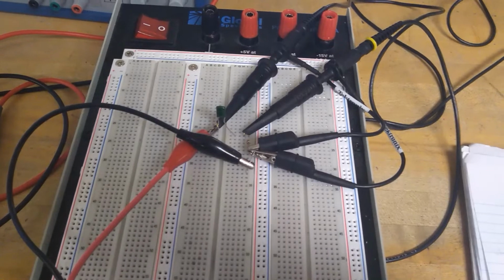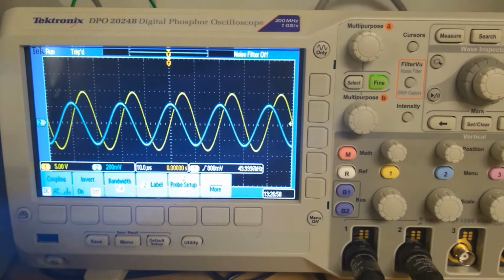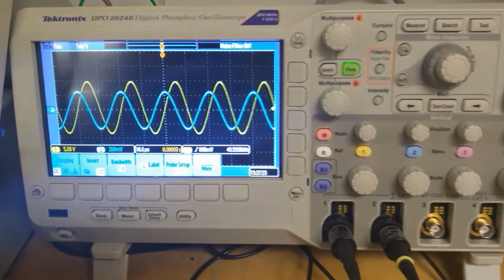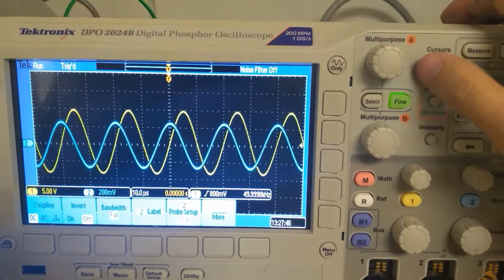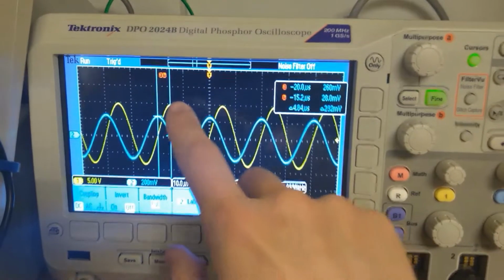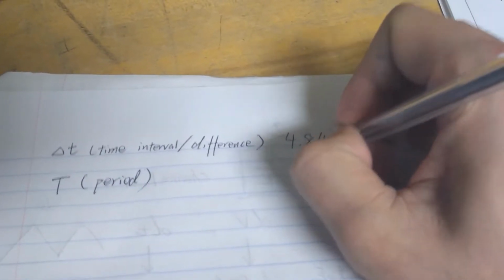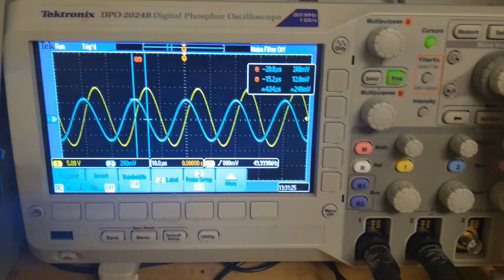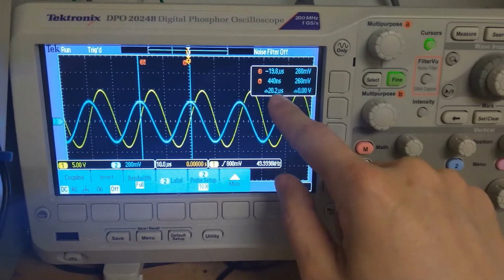EE188L Lab9 week1 Activity 3